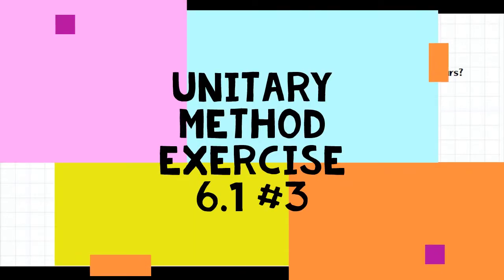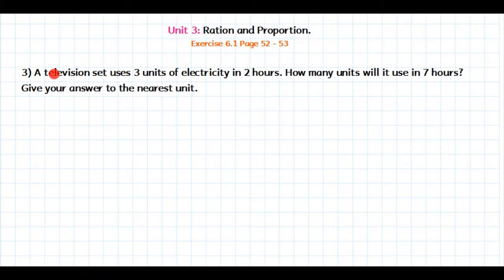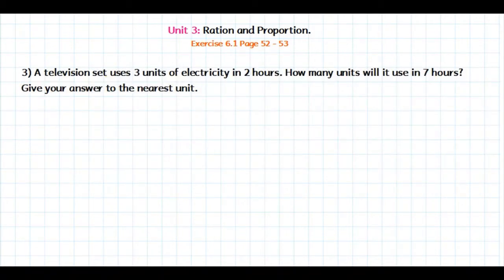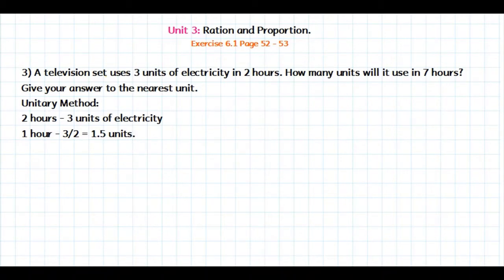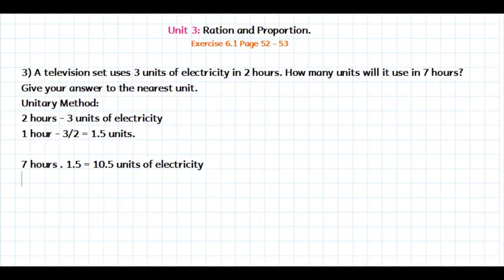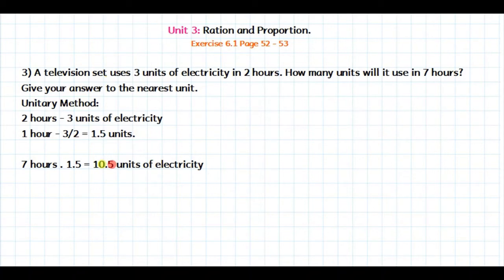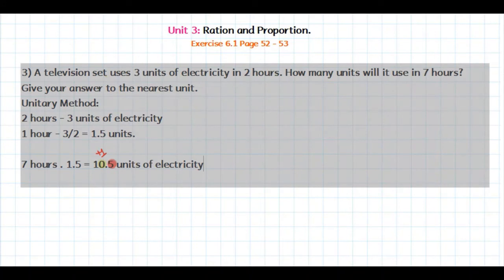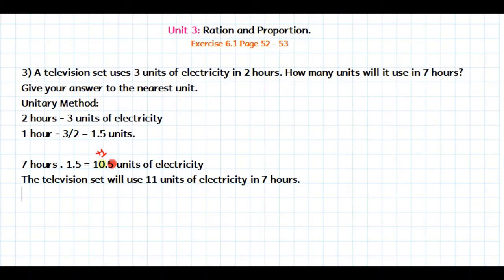Unit 4 Ratio and Proportion Exercise 6.1 (3)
How to solve this exercise using the unitary method:
3) A television set uses 3 units of electricity in 2 hours. How many units will it use in 7 hours? Give your answer to the nearest unit.